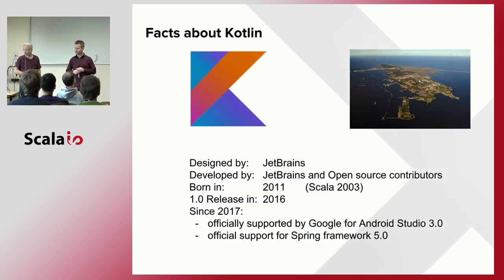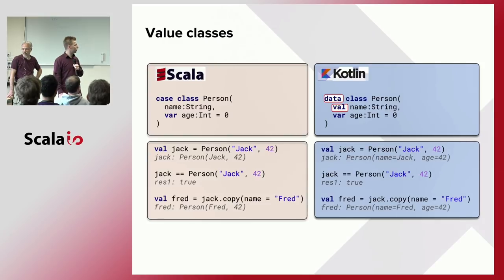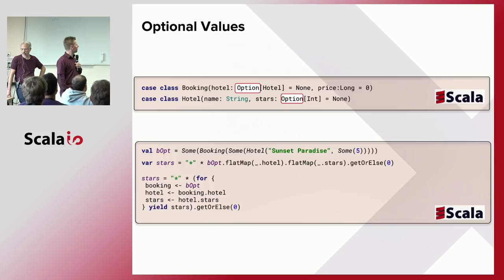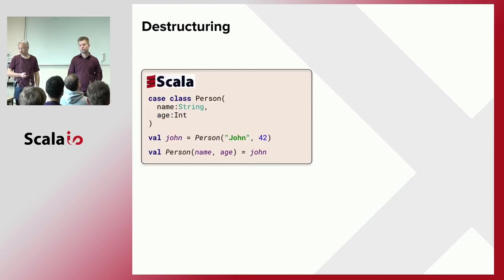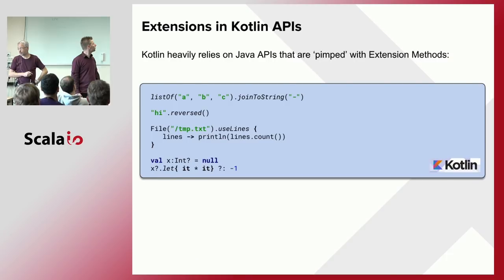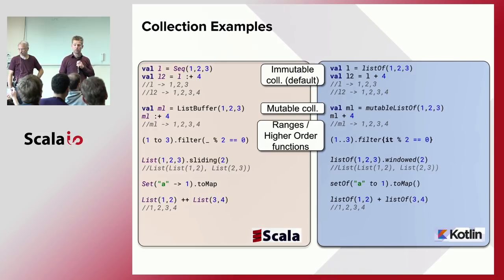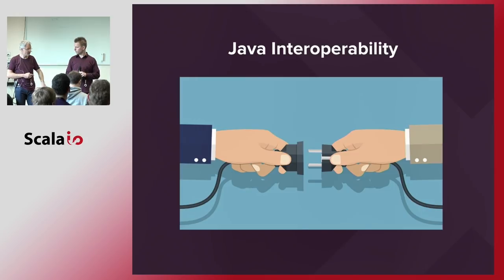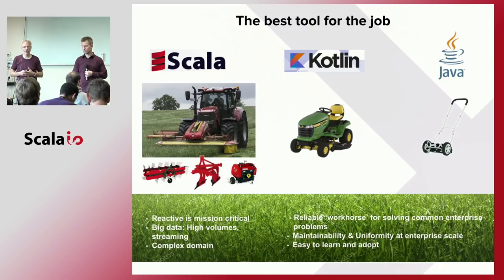Joost Heijkoop & Urs Peter - Kotlin vs Scala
We have almost 20 years of Scala experience between us and have experience with many other languages. Recently we have jumped onto Kotlin, because it look very promising as Java competitor. Of course there is no one size fits all solution. We will show how the two languages compare and explain why and when, you should pick one over the other. Or maybe should consider some else all together.